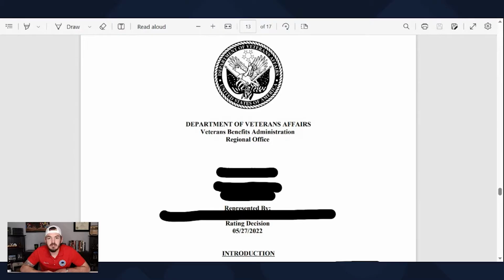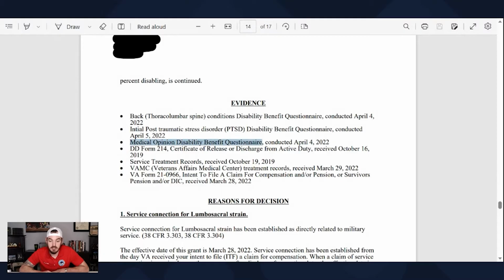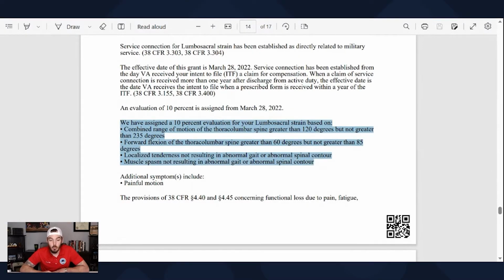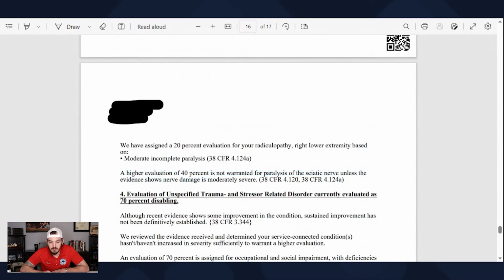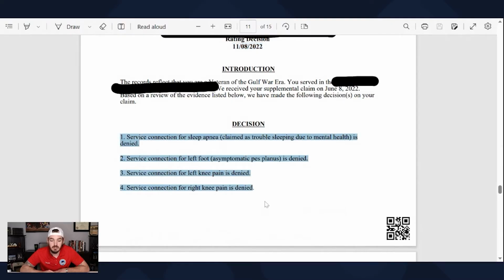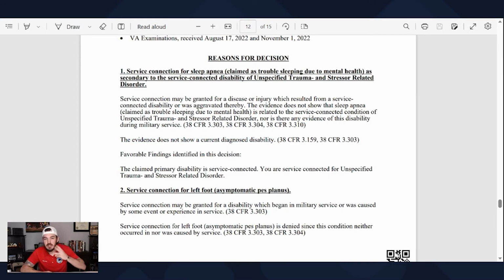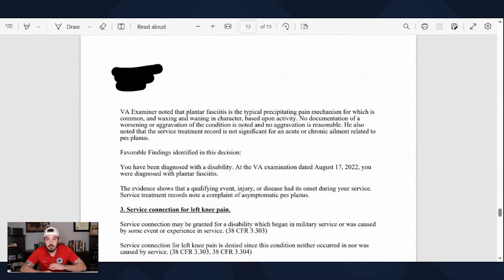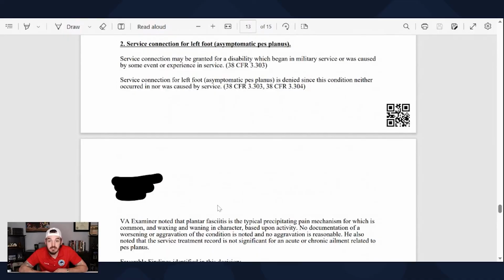READ YOUR DECISION LETTERS For Your VA Disability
Anytime Veterans file a claim for compensation, the VA will send a decision letter when the VA Disability Claim decision has been made. Within that decision references tons of codes from 38 CFR, the reason the disability was awarded and more importantly, the reason the disability was denied. Knowing why the VA denied your VA Disability Claim will help you when filing an appeal. Knowing why the VA awarded your disability will let you know if you potentially rate an increase, or not.

About Dale K. Graham